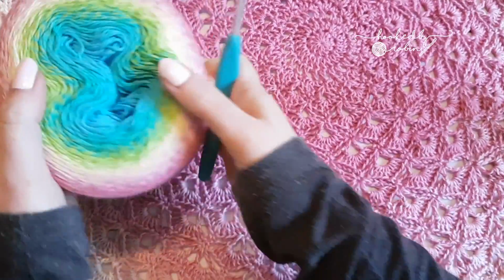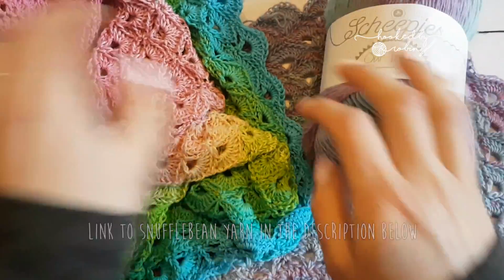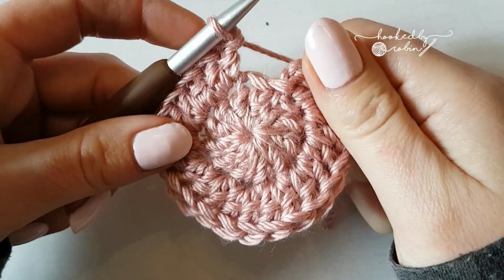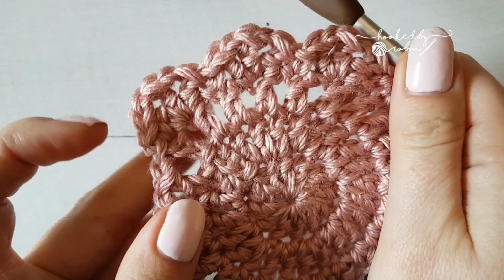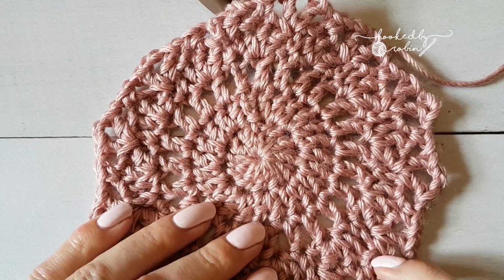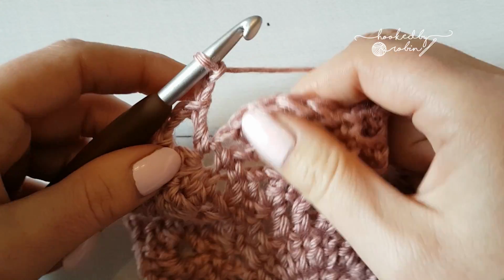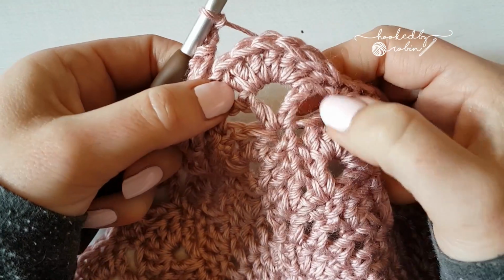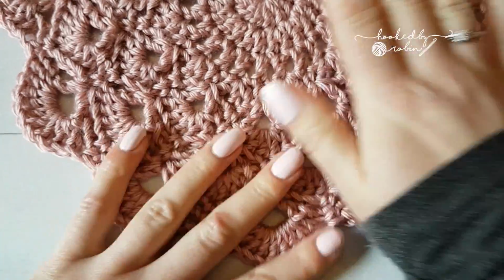LEFT HANDED | Lotus Flower Circle Blanket PART 1 | Left hander crochet tutorial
LEFT HANDED VIDEO: Crochet along with me and create your very own Lotus Flower Blanket - a beautiful circular blanket. (Not left handed? Here is the right handed version

This video is the first 10 rounds of the blanket.

Cut out my beginning waffle! Pattern starts at 6:37

Yarn used: Scheepjes Whirl (or Our Tribe) available from Mrs Snufflebean Yarn (she ships worldwide!)

More of a playlist fan?